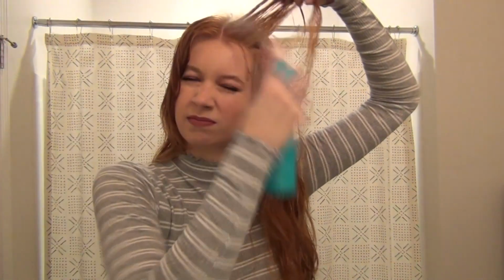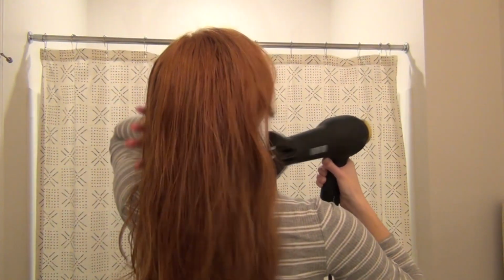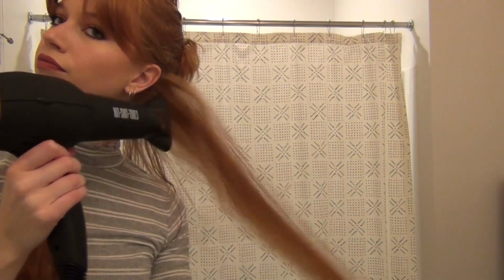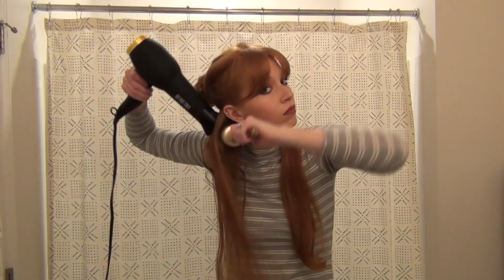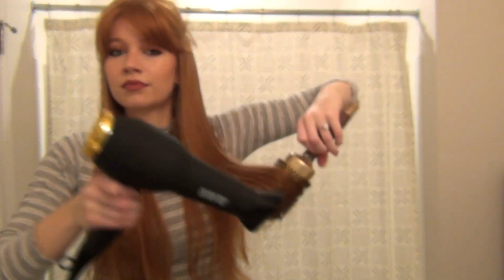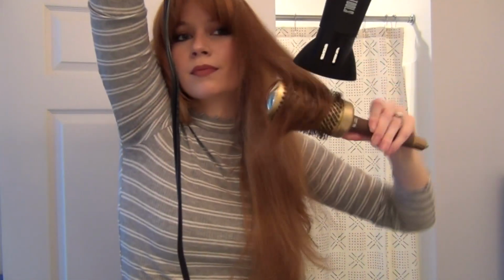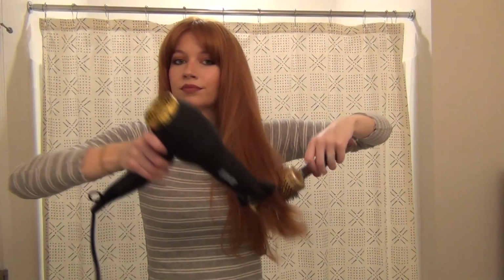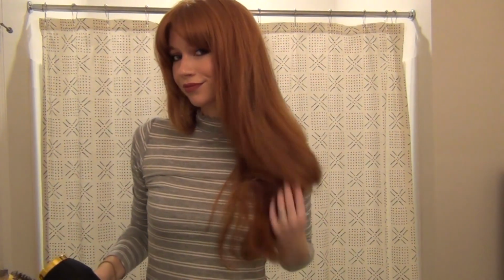How To: Blow Dry Long Hair at Home (At Home Blow Out Easy)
Hey, guys! Today I'll be showing you how to blow dry long hair at home! Or the more professional lingo, how to give yourself a blow out at home. I'll be sharing with you a few simple tips and tricks that will help you perfect smoothing out your hair! I kept this video nice and simple, without too many complex tricks so that everyone can do it as home. I hope you enjoy!

**For those of you wondering, I don't use any products specified towards thick hair. I try and maintain a healthy diet, which I think plays a part into healthy hair. But I don't use anything to make it thick.

Video Camera I Use: Sony HD Handycam CX260V
Editing System I Use: Sony Movie Studio Platinum 12

xx Chloe